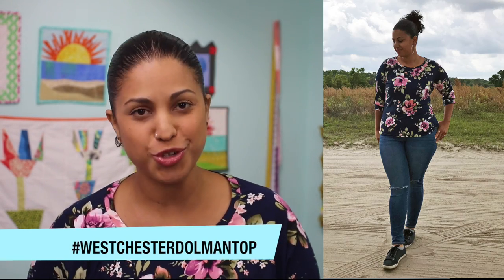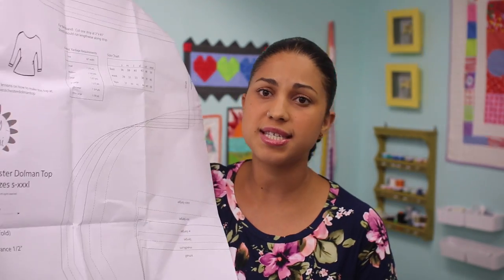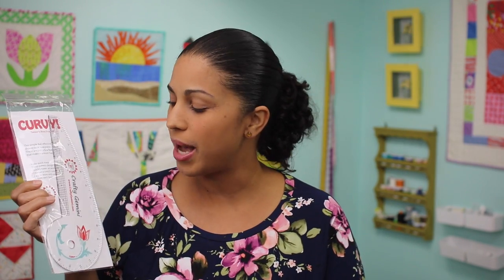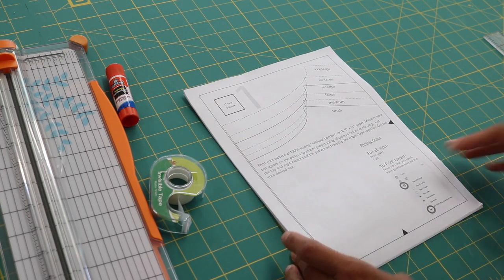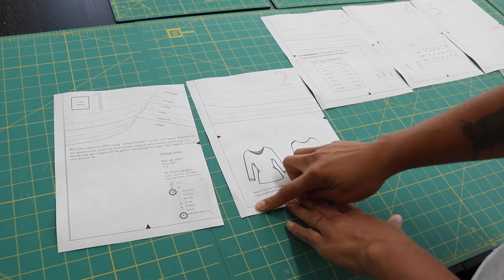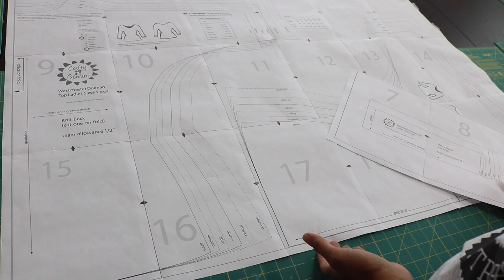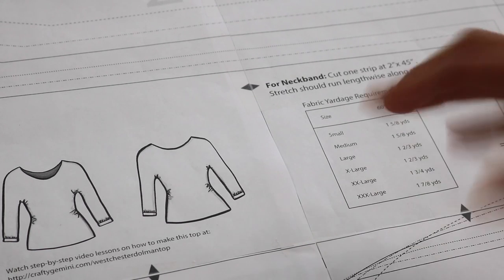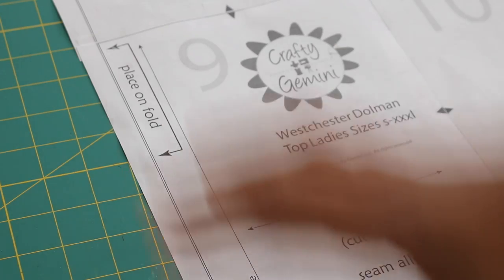Westchester Dolman Top Sew Along Video #1 with The Crafty Gemini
• Download the FREE PDF Pattern or buy the hard copy pattern
• The Curve Runner and Curvy rulers can be found in our shop as well

This is the first video in a new garment sew along series where I will teach you how to make my Westchester Dolman Top step-by-step, one video at a time. To get the most out of this free series I suggest watching each video in it's entirety so you don't miss out on any pertinent information throughout this video series.

Use the hashtag: WestchesterDolmanTop when you post pics on social media so we can see what you are up to.